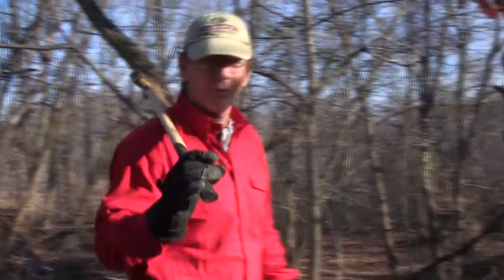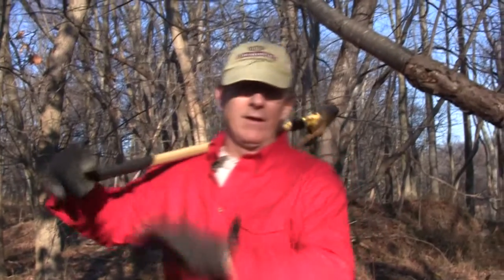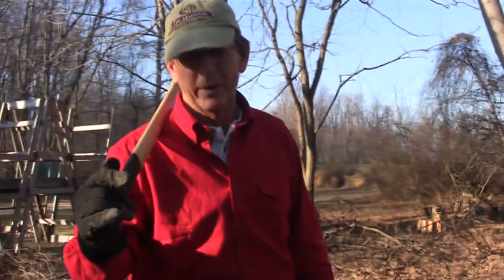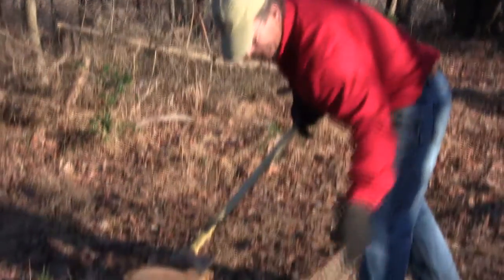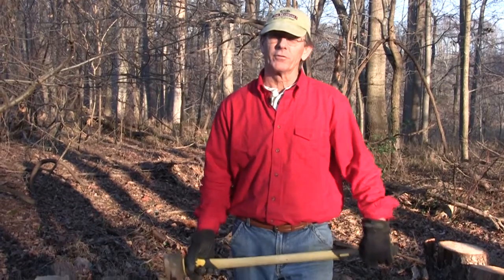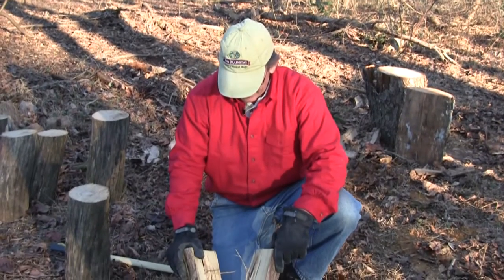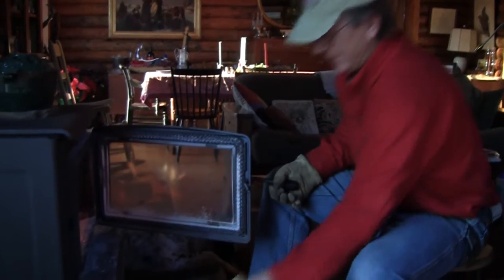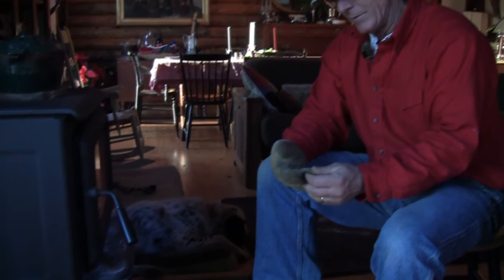Cool Outdoor Stuff: Top Five Eastern Shore Wood for Heating Homes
There is no great incentive to take a serious look at the kinds of wood you can burn to heat your house when record breaking temperatures have frozen out most of the Eastern Shore this month.  That was on the mind of Echo Hill Outdoor School's Andrew McCown in the latest installment of Cool Outdoor Stuff.

As one can predict, each wood comes with different advantages, but they also come with own history and esthetics that only Captain Andy can make captivating.